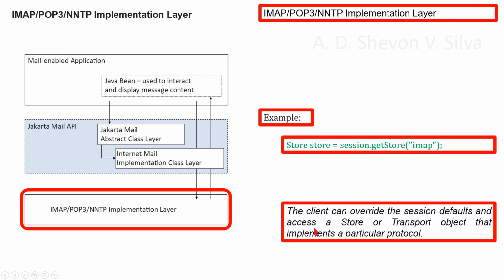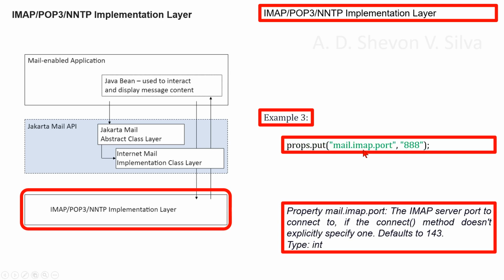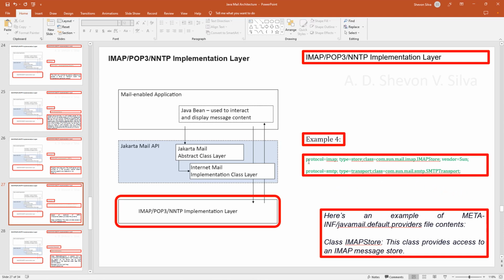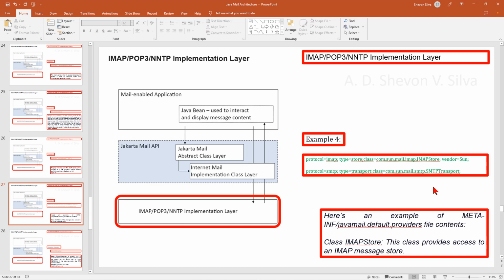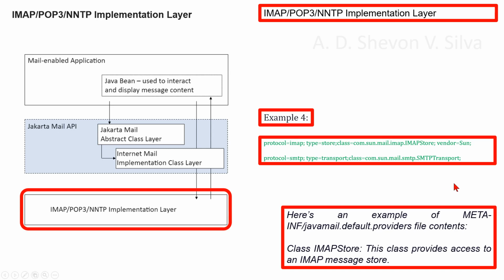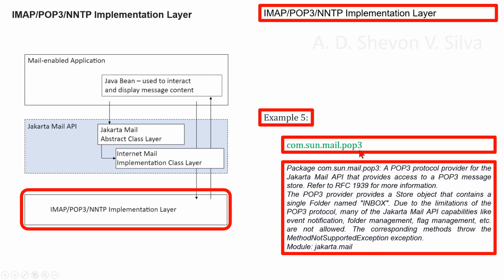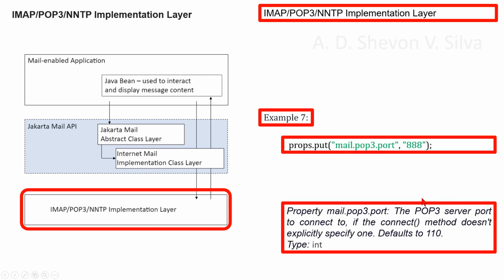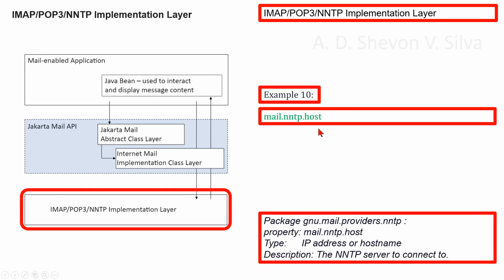IMAP/POP3/NNTP Implementation Layer (in Jakarta Mail)